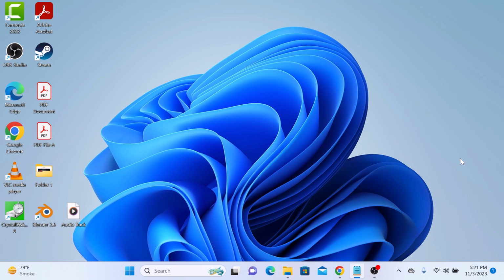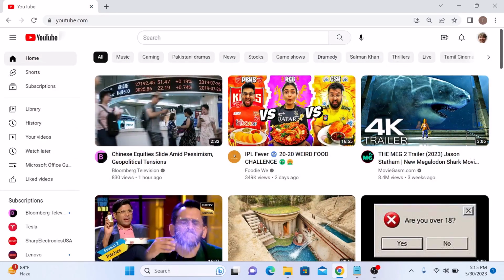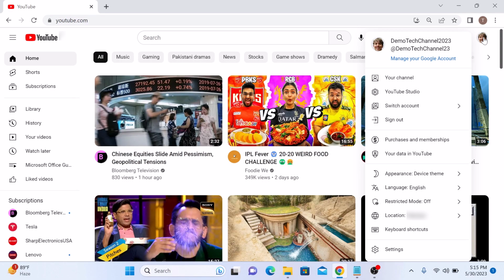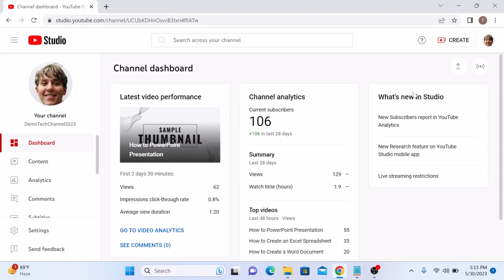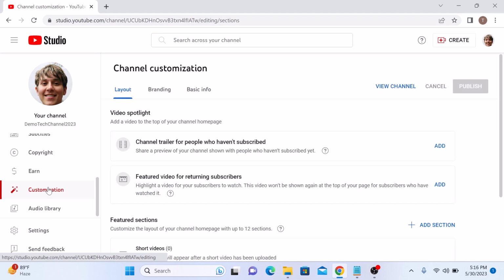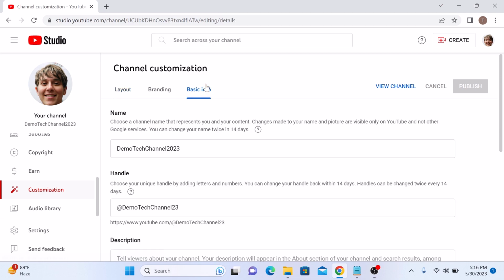How to Change Your Channel Name on YouTube 2023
This video guides about how to change your channel name on youtube.

Changing your YouTube channel name can be necessary to better align with your evolving content, rebrand your channel, or make it more appealing and memorable to your target audience.

To learn how to change the name of your youtube channel, simply follow the step-by-step guide.

Here are the steps to Change your Youtube Channel Name:

1. Sign in to your YouTube account.

2. Click on your profile picture in the top right corner of the page.

3. Select "Youtube Studio" from the drop down menu.

4. In the left panel click on "Customization" and then select "Basic Info" Tab.

4. Edit the name of your Channel and click "Publish".

Remember to select a channel name that truly describes your content and resonates with your target audience.

So that's how to change your youtube channel name.  If you face any problem during the whole process then ask me in comments section below and i will surely respond.